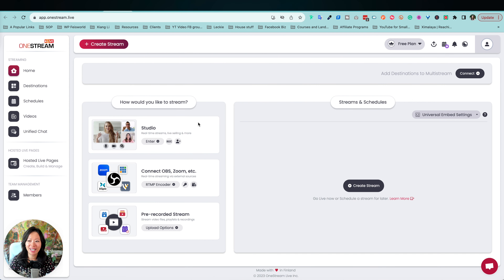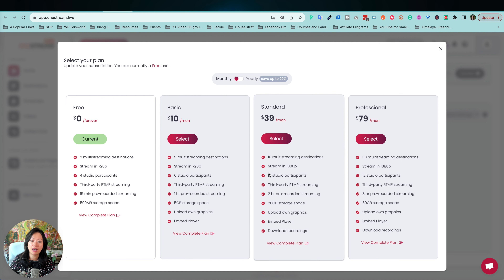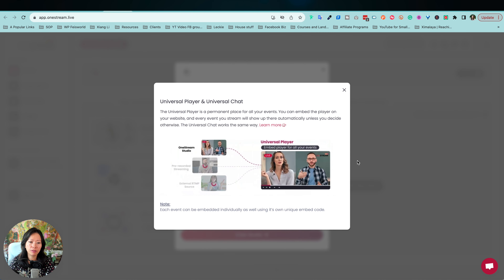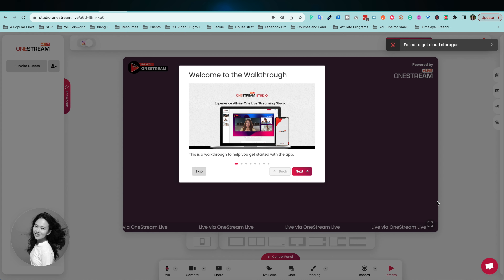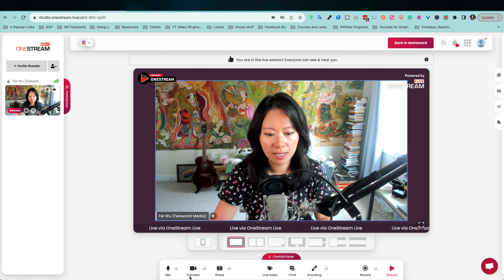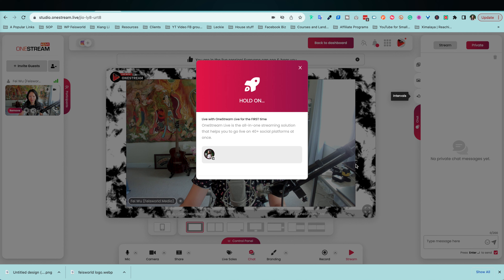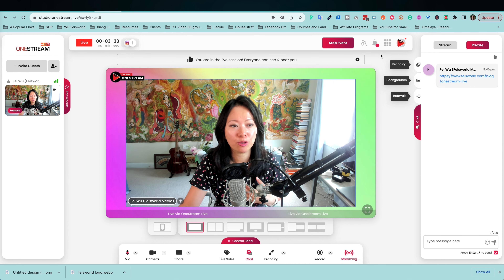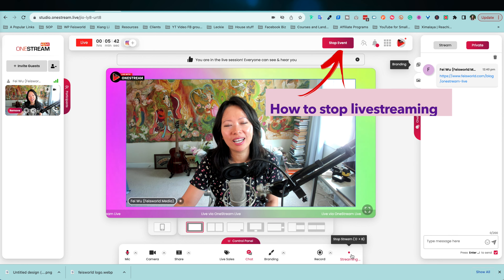How to multistream to Instagram, Facebook, YouTube and LinkedIn at the SAME time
OneStream is a cloud-based service that allows you to schedule and live-stream pre-recorded or real-time videos to over 45 social media platforms (and up to 250 destinations) simultaneously. This includes platforms like Facebook Live, YouTube, LinkedIn, Instagram, TikTok and Twitch. You can upload videos stored on your computer, record yourself with your camera, or capture your screen to live stream later. You can ‘upload’ stored videos directly from Google Drive, Dropbox, OneDrive to save bandwidth.